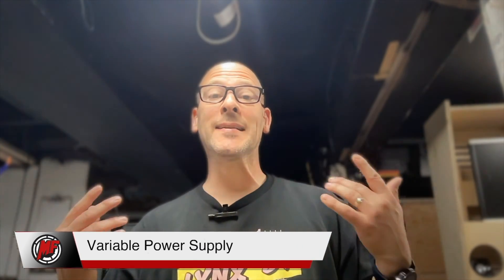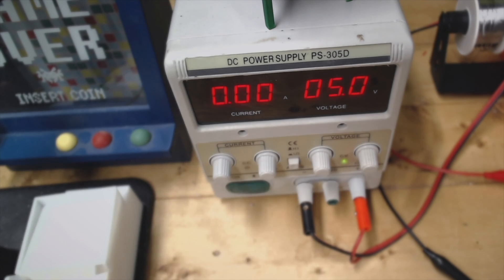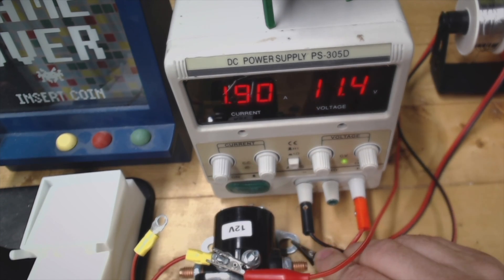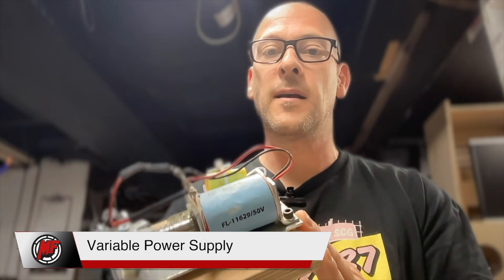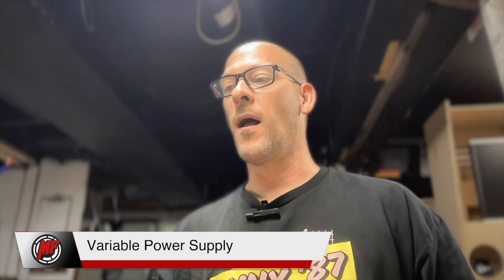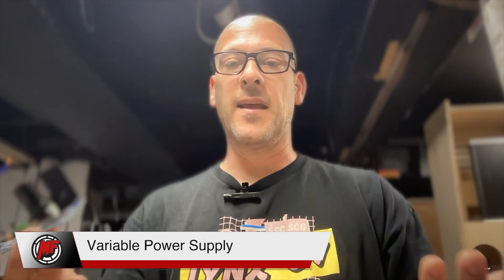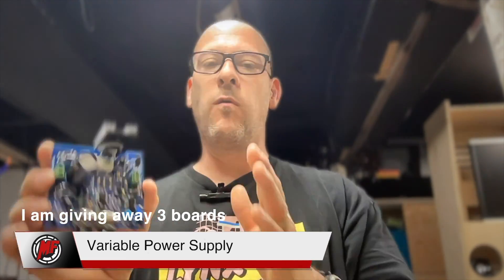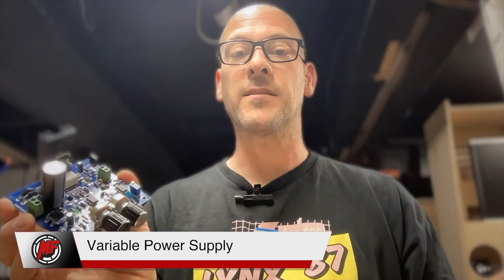DIY Power Supply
Workbench PSU 30V 5A